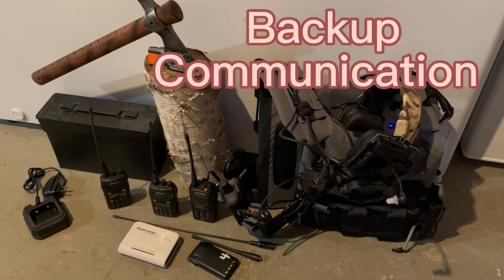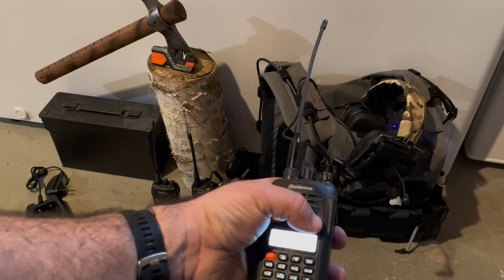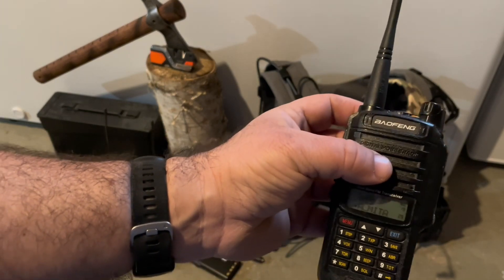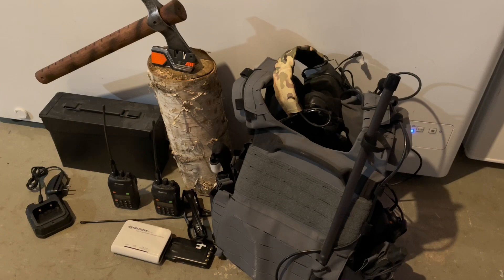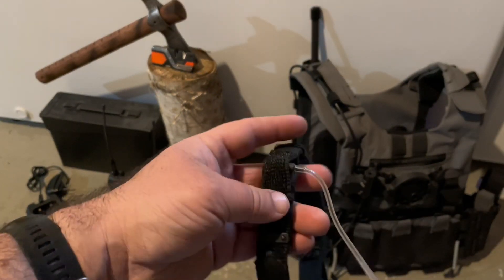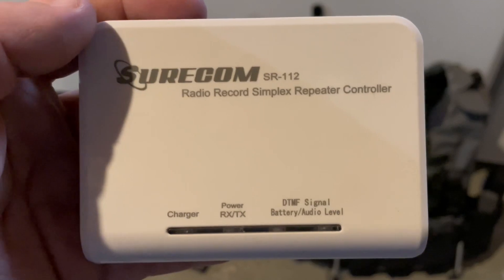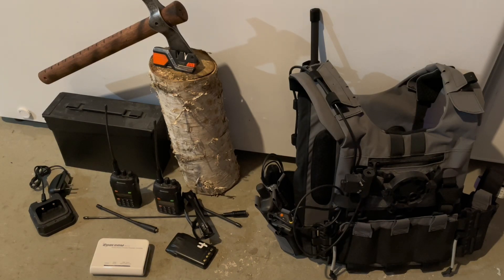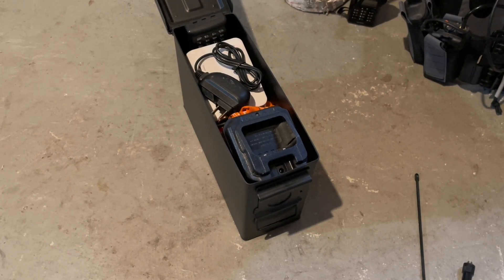Using Ham Radio for Emergency Communications: Stay Connected Using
Emergency communication In this video, we explore the world of Ham Radio and how it can be used as a reliable means of communication, especially during emergency situations. We take you through the basics of Ham Radio equipment and demonstrate how to set up and use a radio to communicate with others.